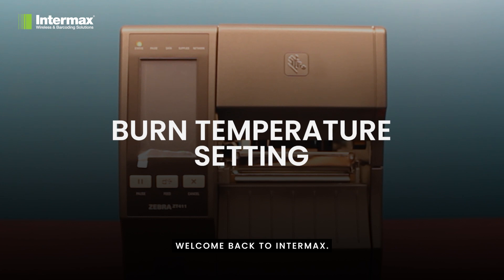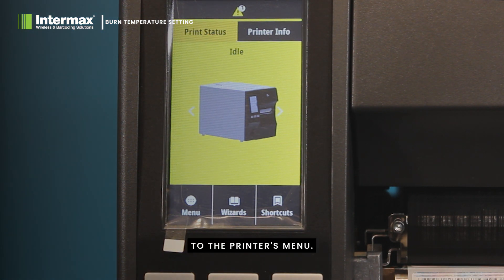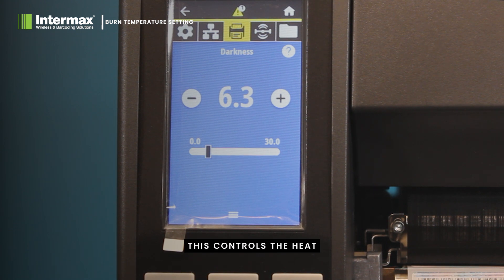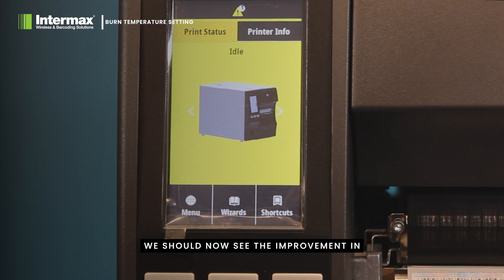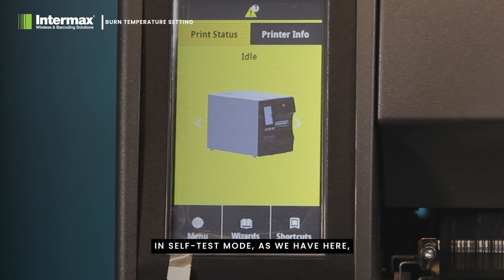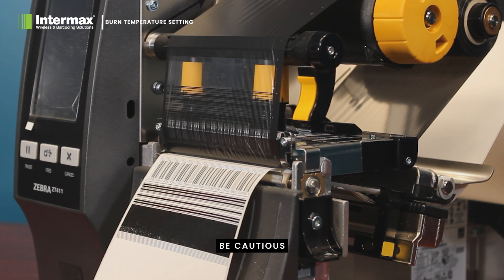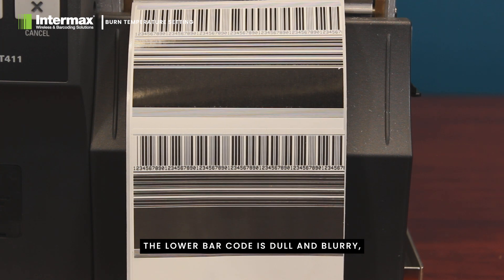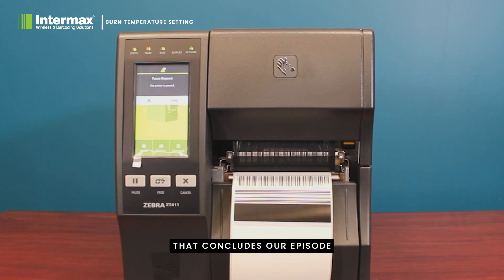Adjust Burn Temperature Setting of Your Barcode Printer (ft. Zebra ZT411) | Intermax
Learn to adjust the burn temperature setting of your industrial barcode printer (ft. Zebra ZT411).